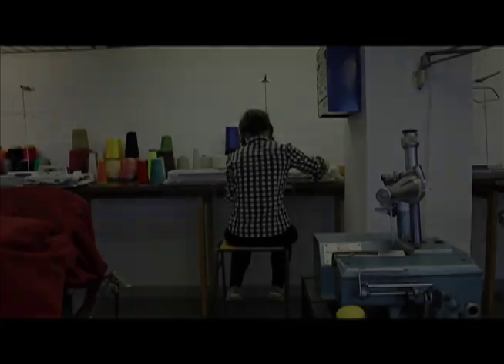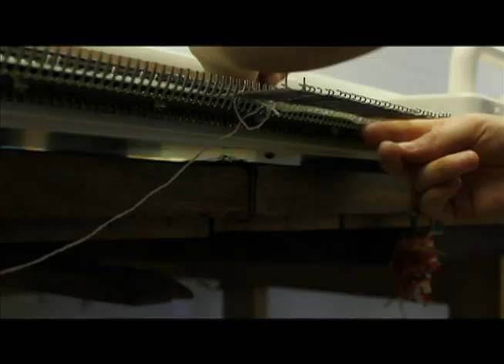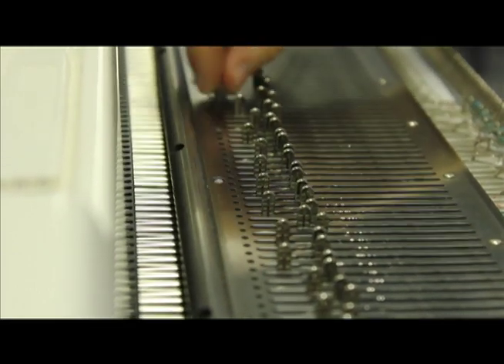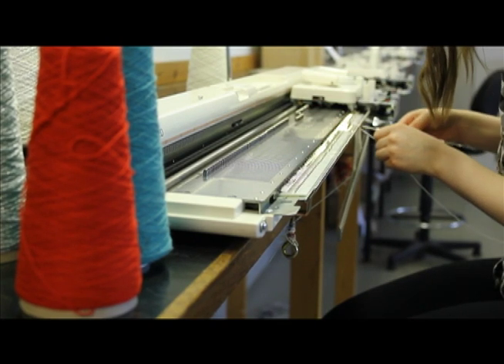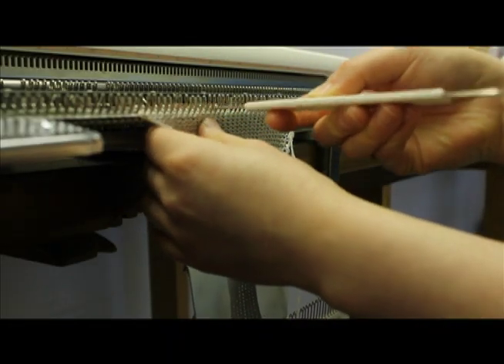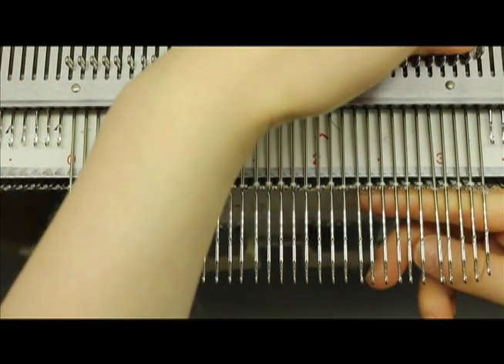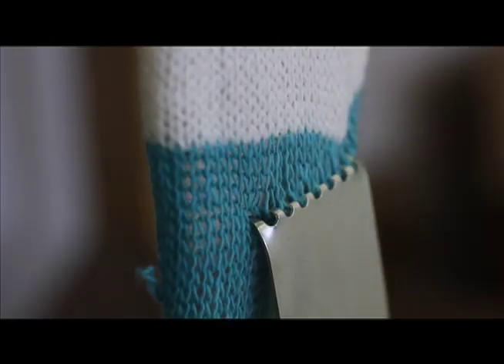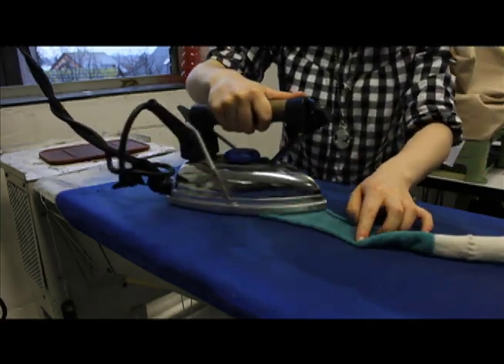Object Documentary: "Make me"